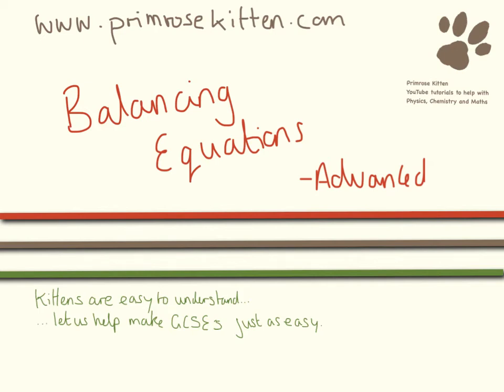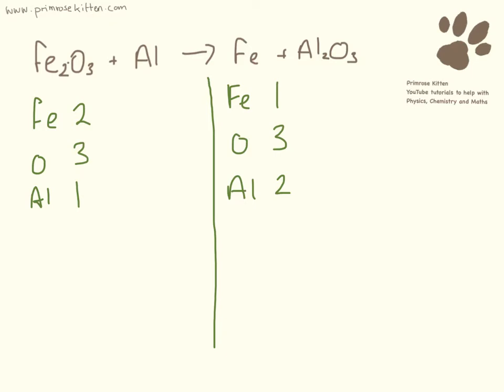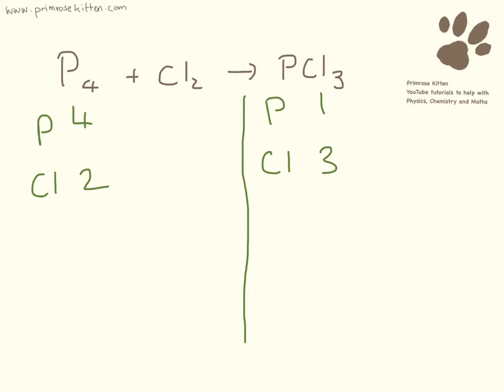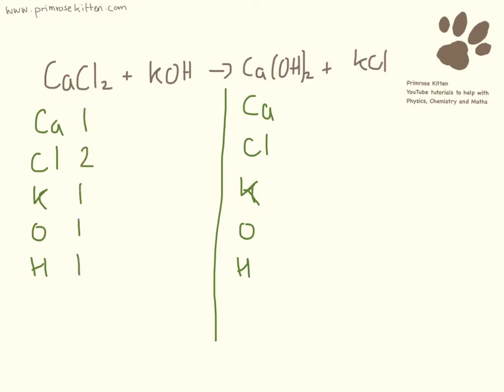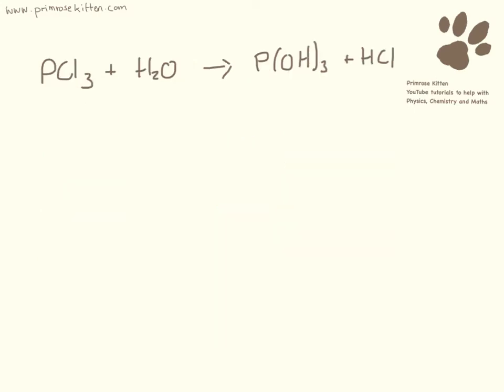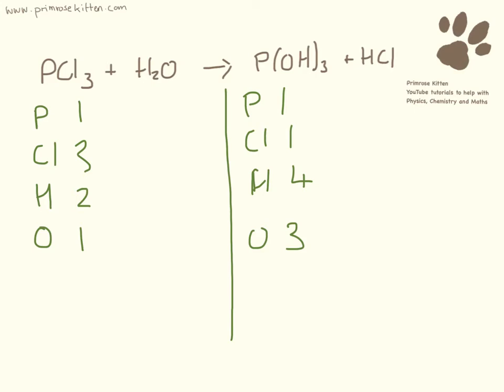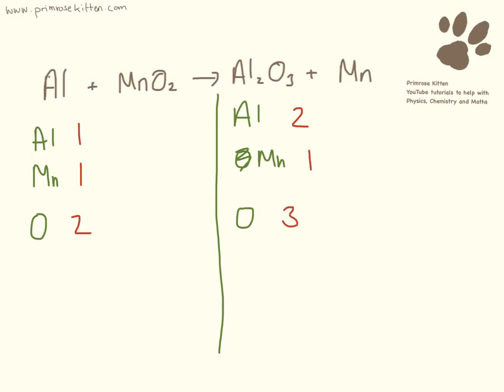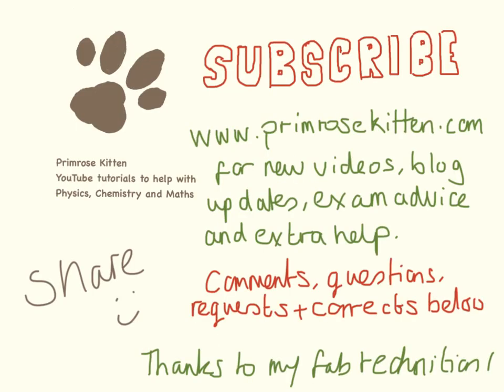Balancing Equations - Advanced.